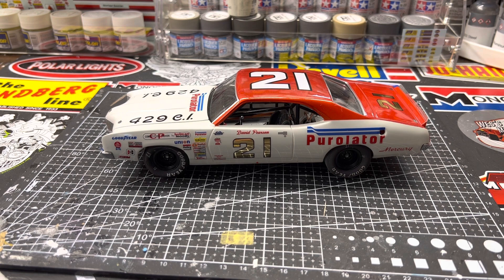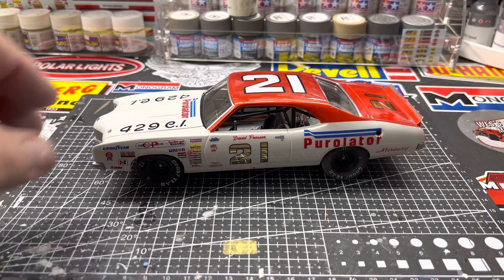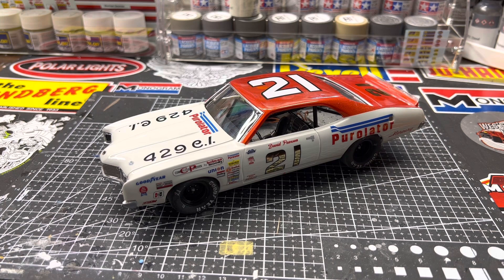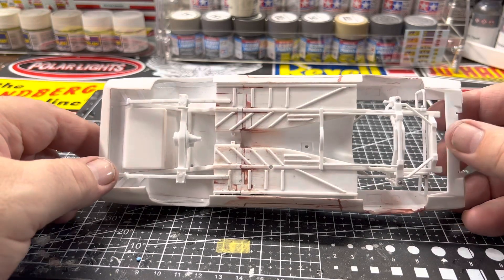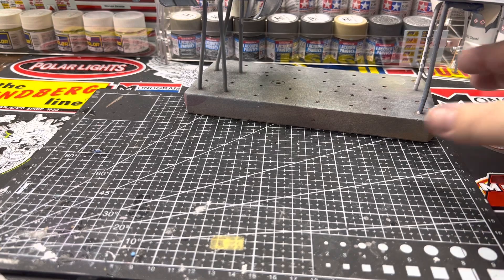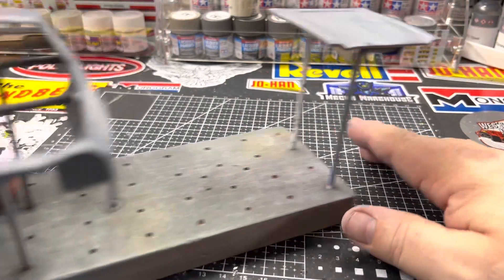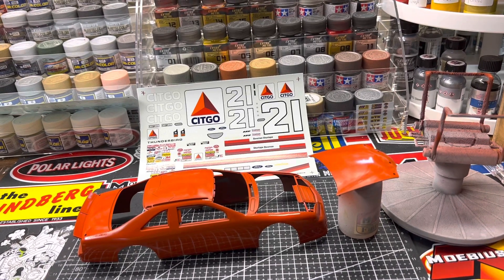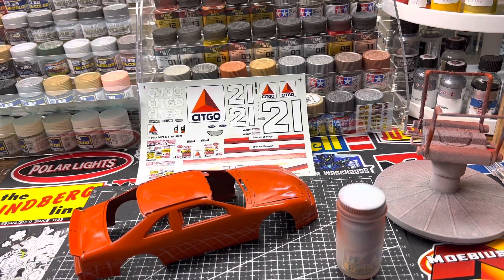David Pearson 1972 Purolator Mercury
Another Wood Brothers car done. #7 on the WB rack. Typical mpc chassis. Onto my next build.